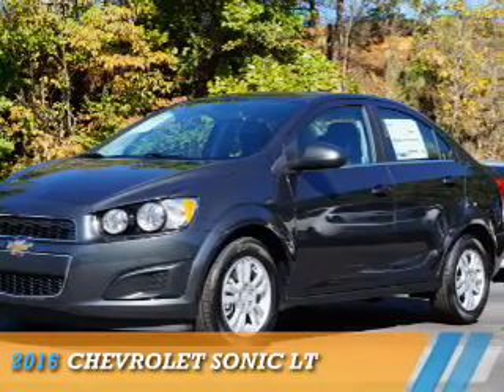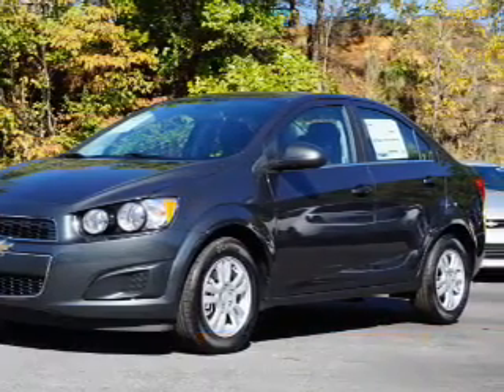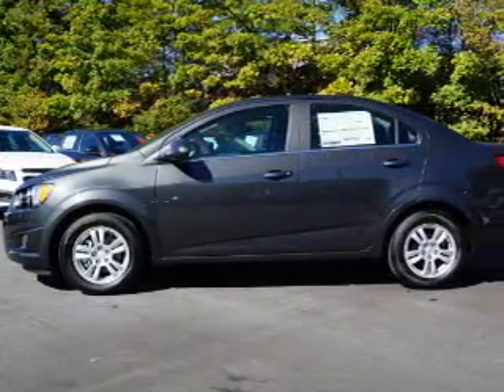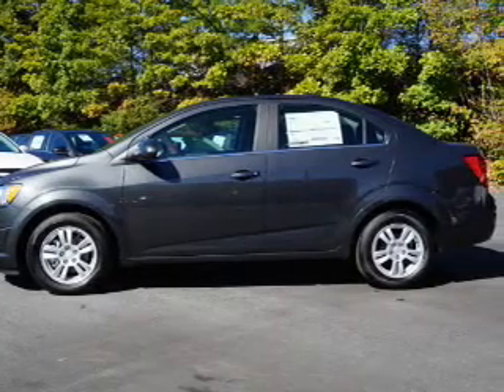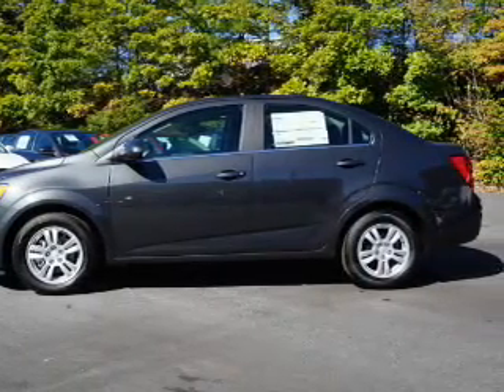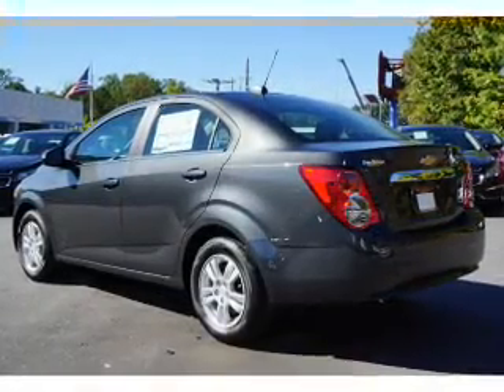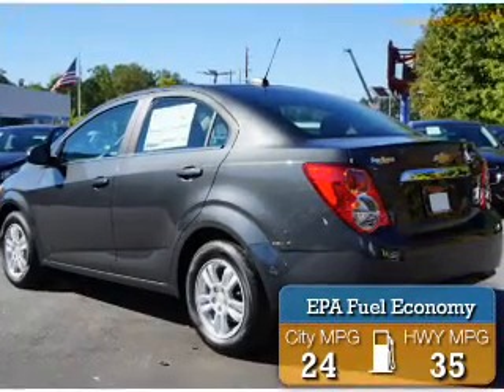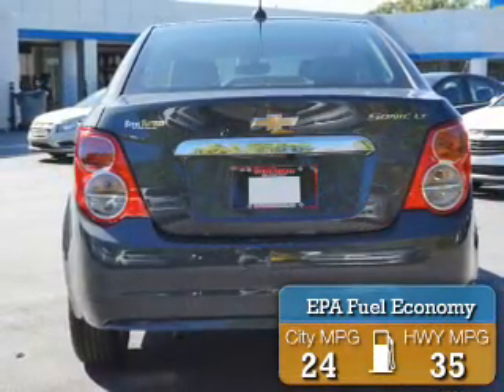2016 Chevrolet Sonic 105401 - Smyrna GA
Year: 2016
Make: Chevrolet
Model: Sonic
Trim: LT
Engine: 1.8 liter 4 cylinder FWD
Transmission: 6-Speed Automatic
Color: Dk. Gray
Mileage: 7
Address:
2155 Cobb ParkwaySmyrna, GA 30080
VIN:1G1JC5SH5G4105401